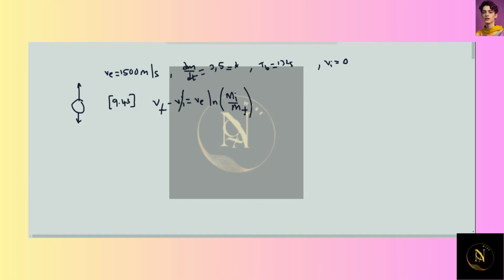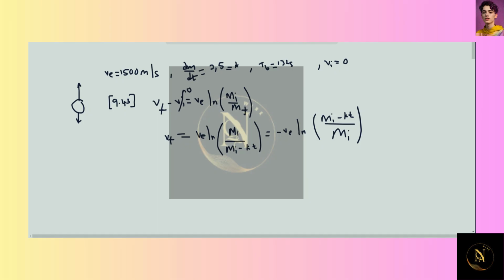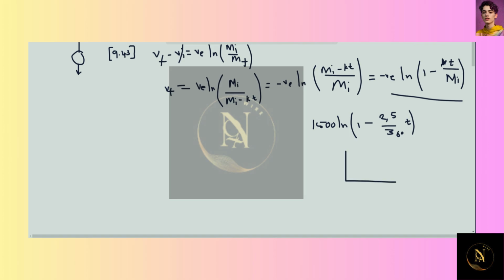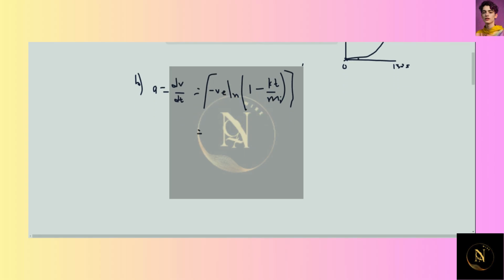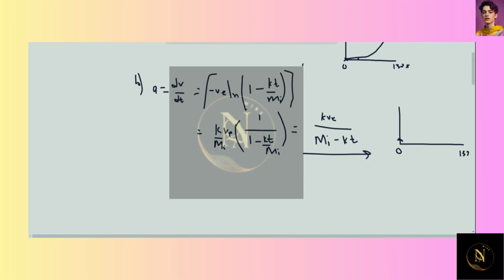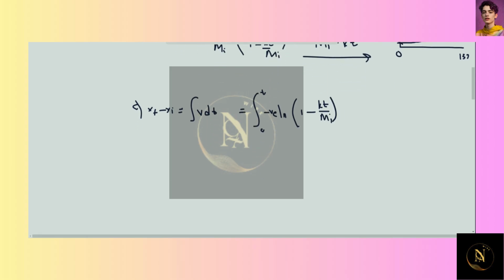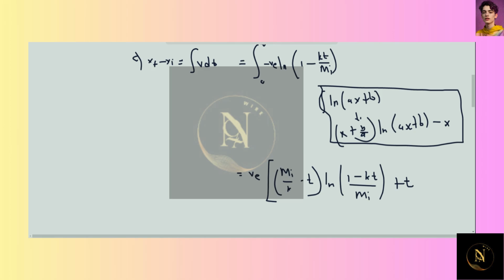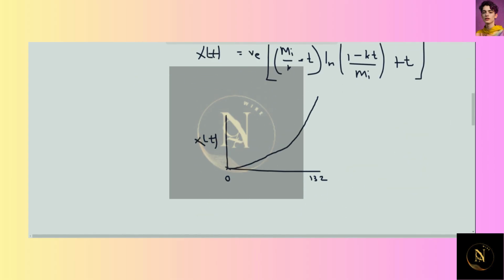A rocket has total mass , including of fuel and oxidizer. In interstellar space, it starts from rest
A rocket has total mass , including of fuel and oxidizer. In interstellar space, it starts from rest at the position , turns on its engine at time , and puts out exhaust with relative speed at the constant rate . The fuel will last for a burn time of . (a) Show that during the burn the velocity of the rocket as a function of time is given by (b) Make a graph of the velocity of the rocket as a function of time for times running from 0 to 132 s. (c) Show that the acceleration of the rocket is (d) Graph the acceleration as a function of time. (e) Show that the position of the rocket is (f) Graph the position during the burn as a function of time.